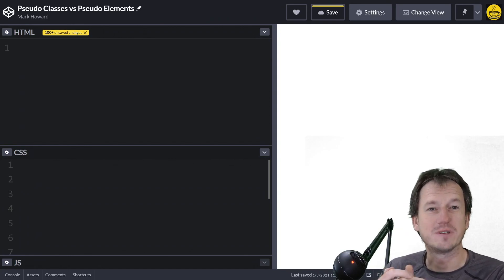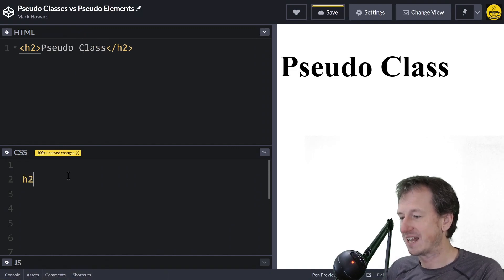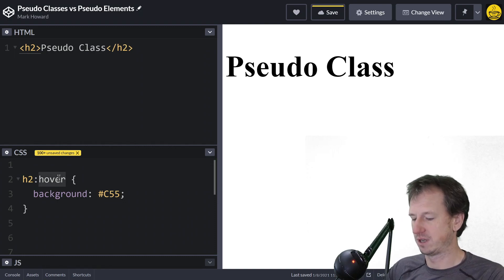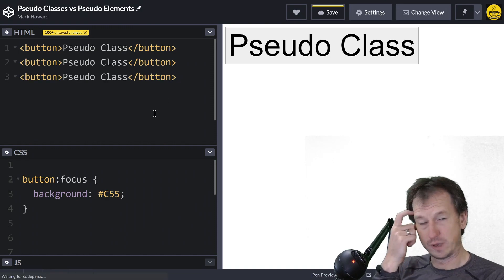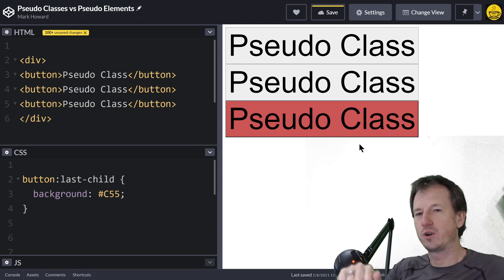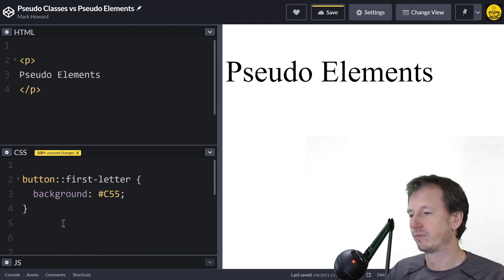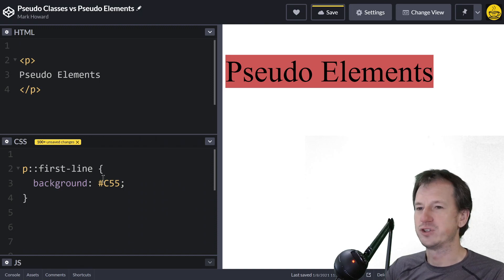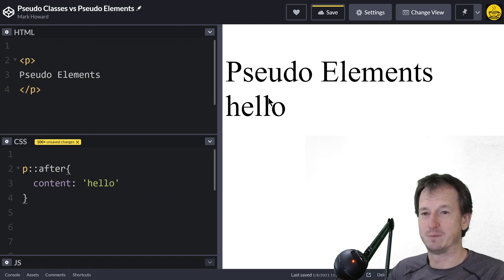Pseudo Classes vs Pseudo Elements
In this CSS tutorial we look at how to use Pseudo Classes and Pseudo Elements, what the differences are between them and how to spot which type you are using.

Pseudo Classes are used to refine CSS selectors based on the state or location of an element. Whereas Pseudo Elements refine the selector to items within an element.

For Pseudo Classes we look at examples using Hover, Focus, Disabled and First-Child. For Pseudo Elements we use First-Letter, First-Line and After.

To determine the type being used we'll see a single colon being used with Pseudo Classes and two colons with Pseudo Elements. That said you can get away with using a single colon with the earlier Pseudo Elements!